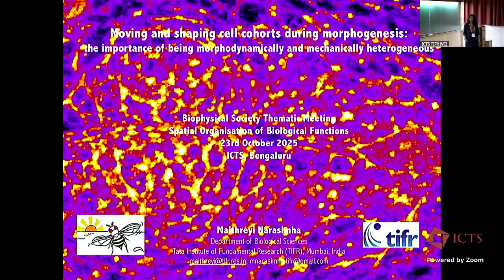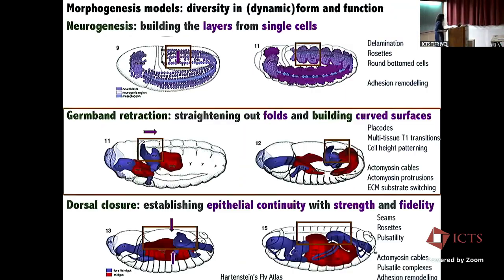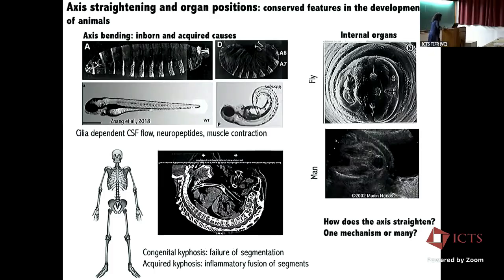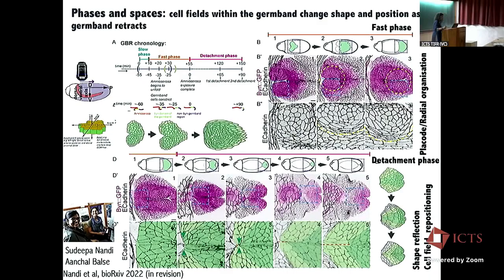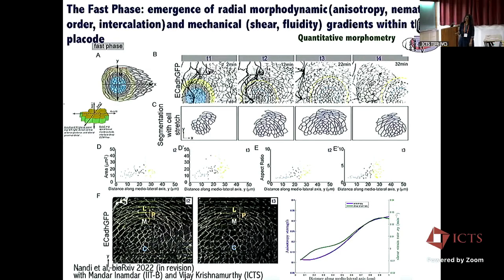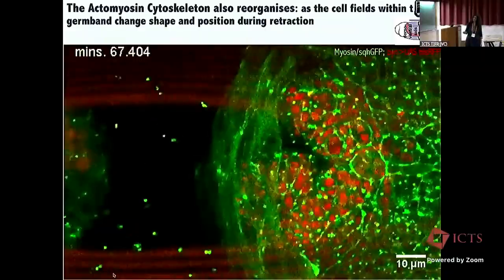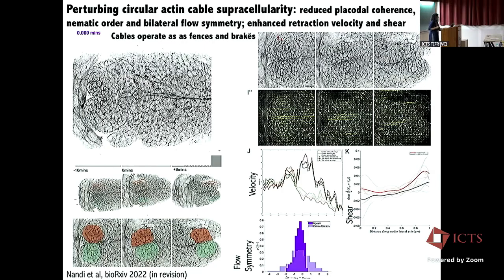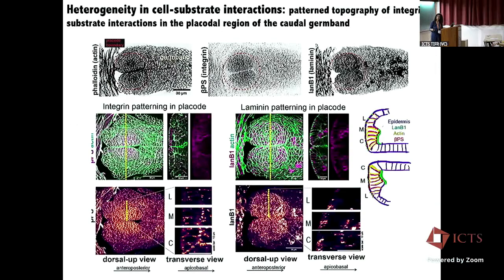Shaping and Moving Cell Cohorts During Morphogenesis: The Importance of bei.. by Maithreyi Narasimha